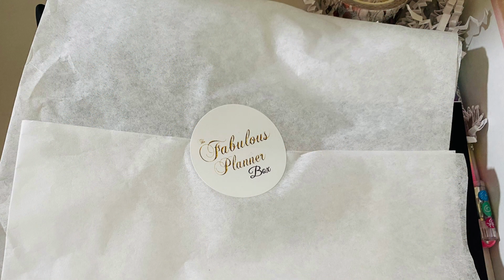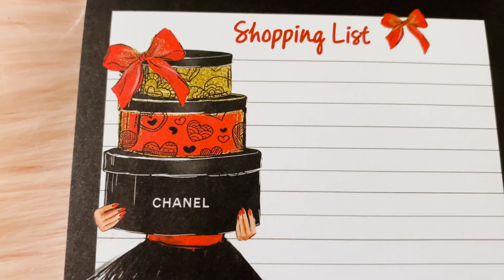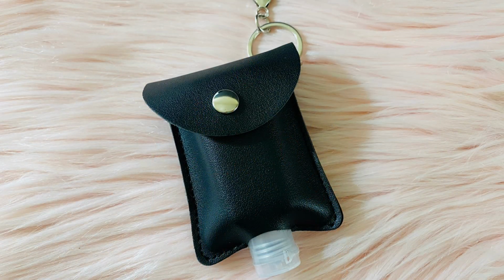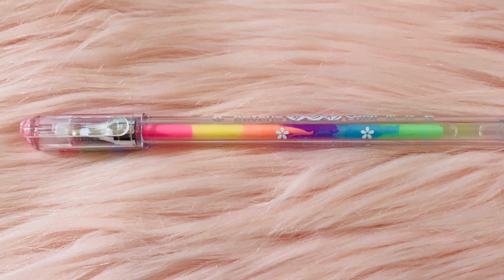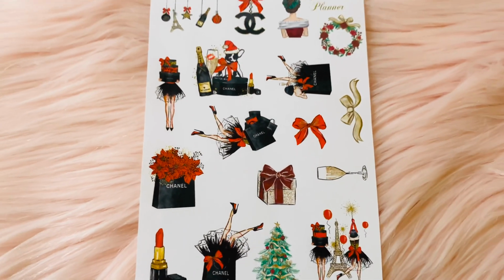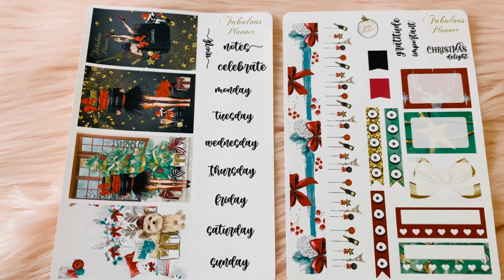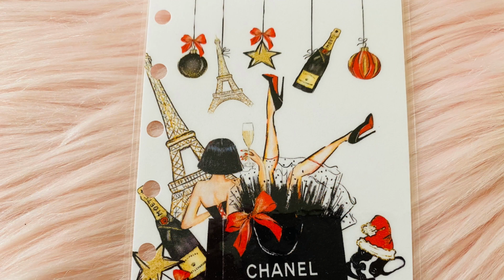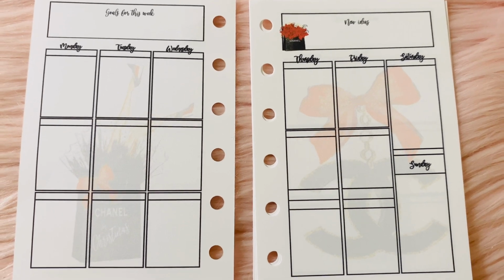The Fabulous Planner Unboxing Subscription Box First Box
It is my first time receiving The Fabulous Planner subscription box. I wanted to share with you all what I got. I purchased the luxury box.  Down below is the link for the website.

Here's a $5 off coupon for your first order at the Fabulous Planner-